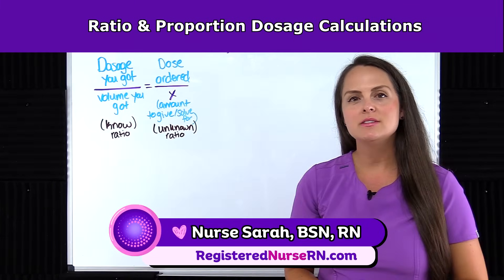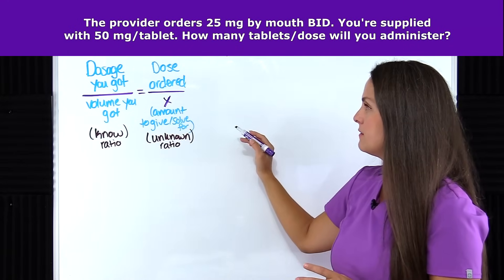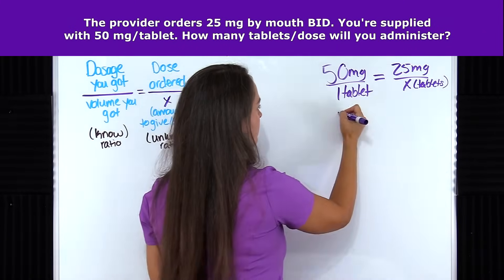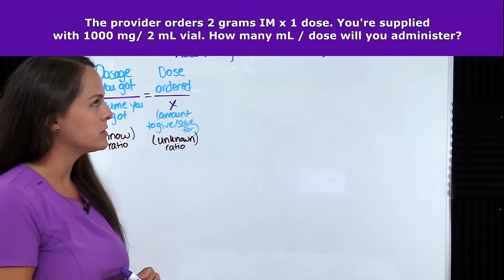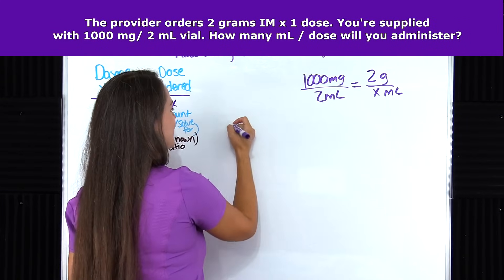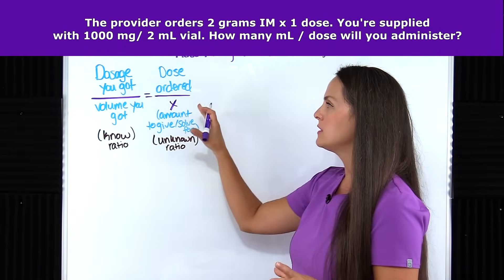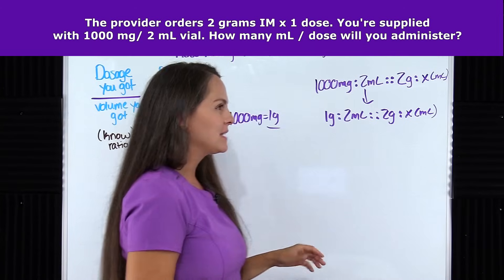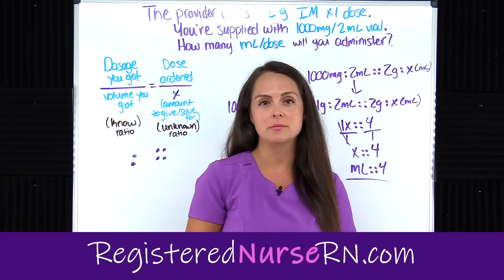Ratio and Proportion Nursing Dosage Calculations Made Easy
Ratio and proportion dosage calculations for nursing school, nurses, and other healthcare majors.

Solving dosage calculations can be tough at first, but with practice, you can learn how to easily solve these problems. In this video, Nurse Sarah demonstrates the ratio and proportion method for solving dosage calculation problems.

In other videos, she demonstrates how to solve them using dimensional analysis, and the desired over have formula method.

Try all of them to see which one works for you. However, keep in mind that some nursing programs may require you to use one particular method.